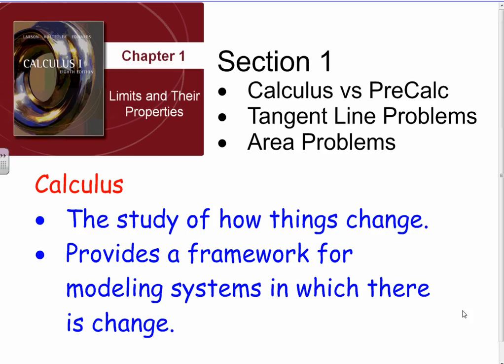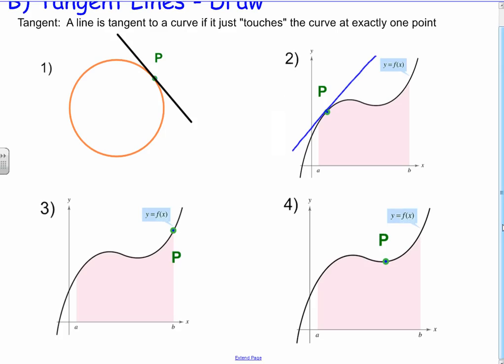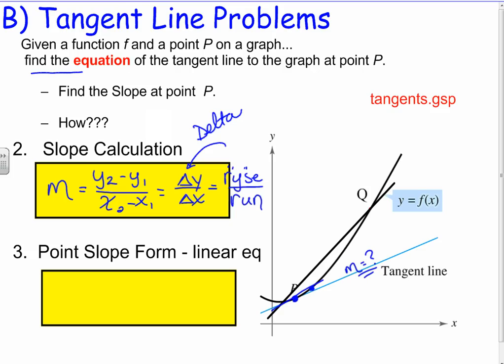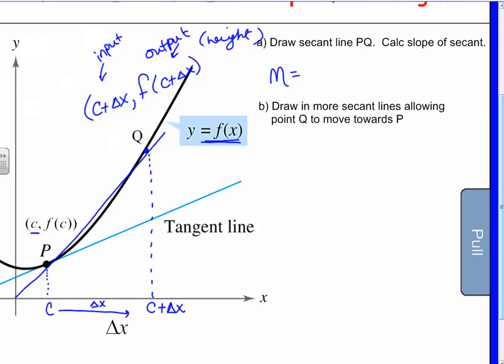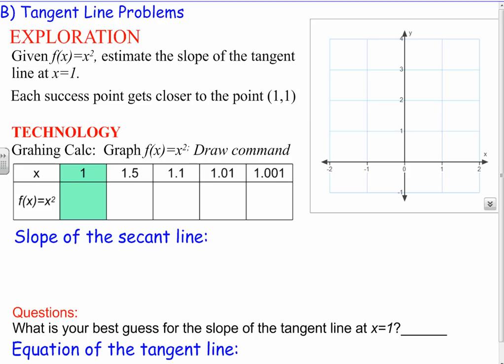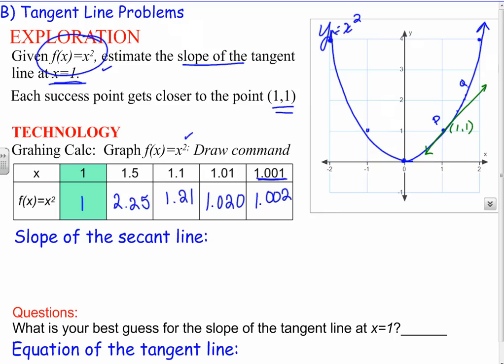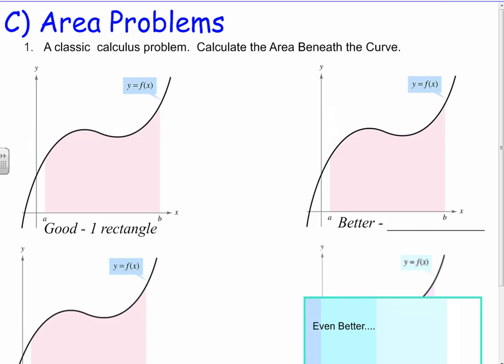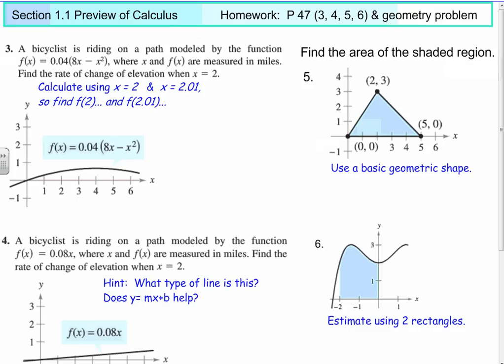Ch1.1: Intro to Tangent Lines & Area